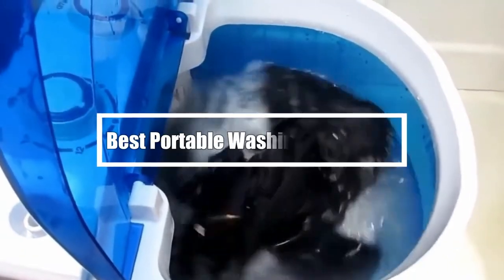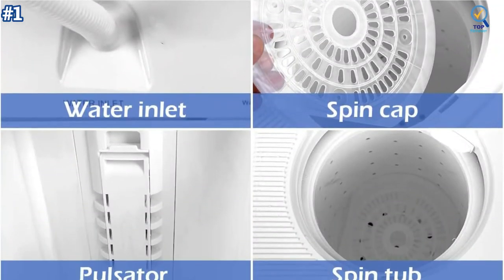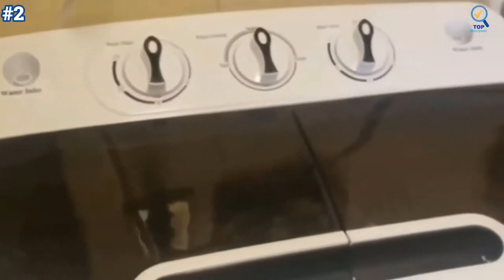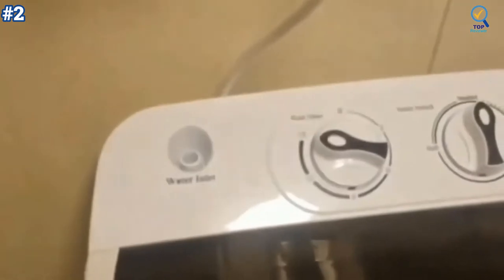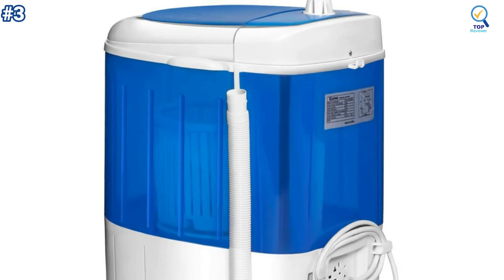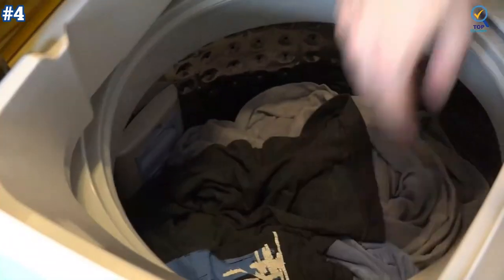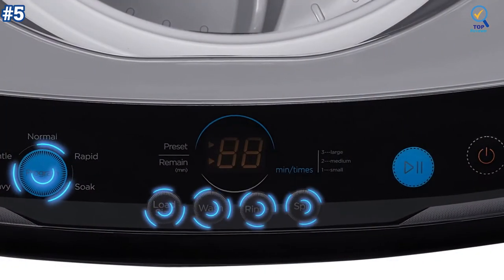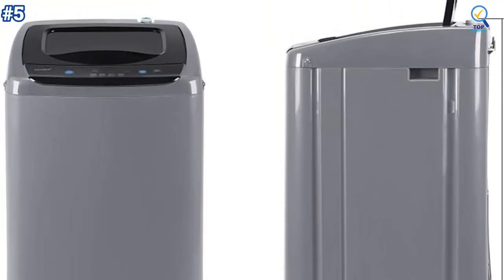Top 5 Best Portable Washing Machines 2023 | Which is the Best One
In this video, we are going to reveal the Best Portable Washing Machines on Amazon of 2023

1. Giantex Portable Mini Compact Twin Tub Washing Machine

2. SUPER DEAL Portable Compact Mini Twin Tub Washing Machine

3. COSTWAY Mini Portable Washing Machine

4. Panda Portable Washing Machine

5. COMFEE' Portable Washing Machine

The main element for portable washing machines is, of course, water. The large thing about portable washers is that you can simply hook the added water hose to your sink, bathtub, or showerhead to get water or put water in yourself if it’s a mini version without a hose feature.

When the machine is filled with both water and laundry, you’re suitable to go! Depending on which kind of compact portable washing machine you have, you’ll either need to set a timer or get to cranking. (Yes, there are both electric and non-electric options!)

So whether you’re traveling, washing delicate baby clothes, or just need to save space in your home — there is a portable washer that’s perfect for you and your family. And they’re pretty cute too! Check out the best mini, compact, and portable washing machines below.